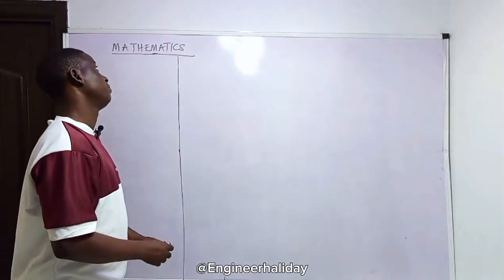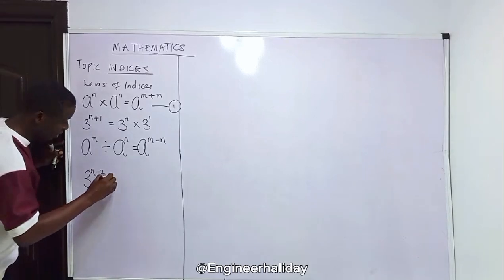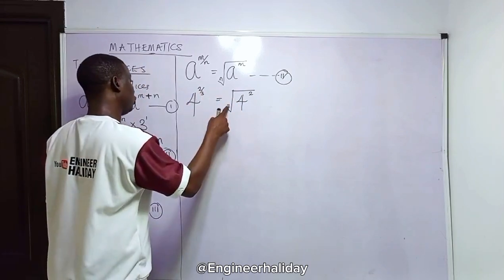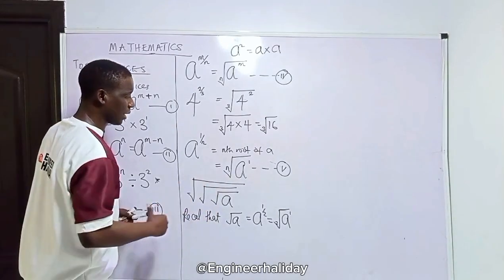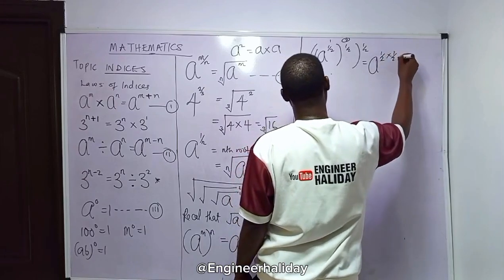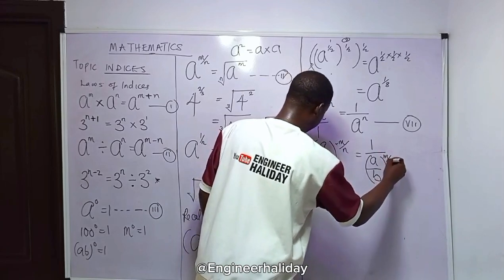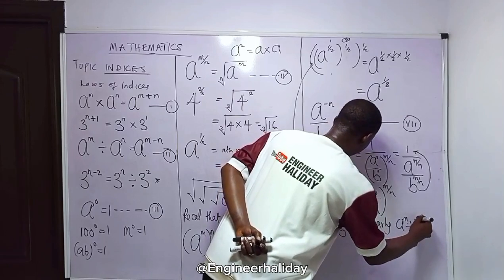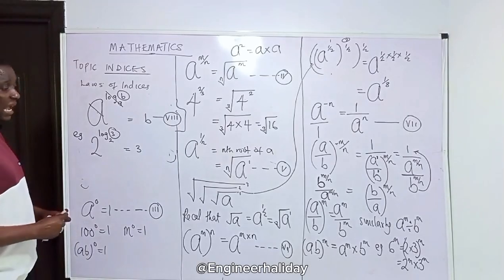INDICES: LAWS OF INDICIES